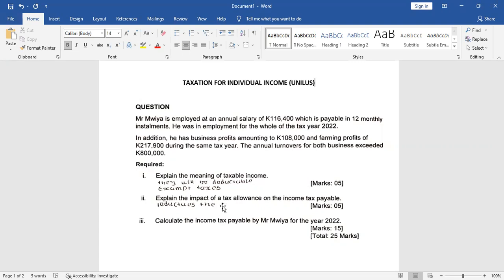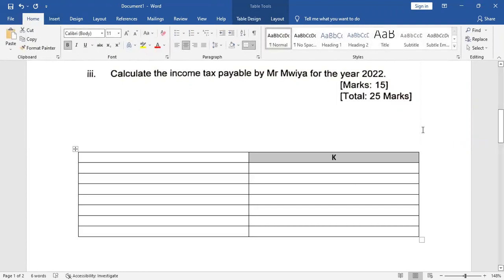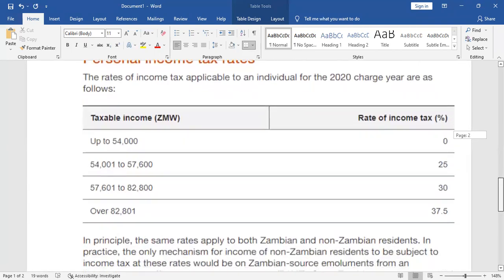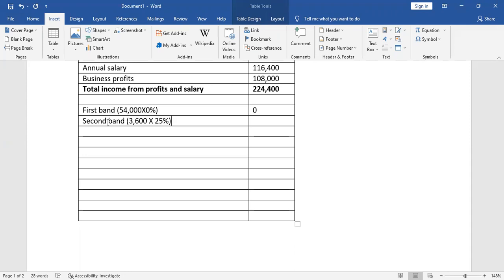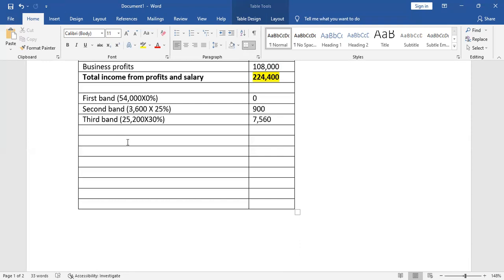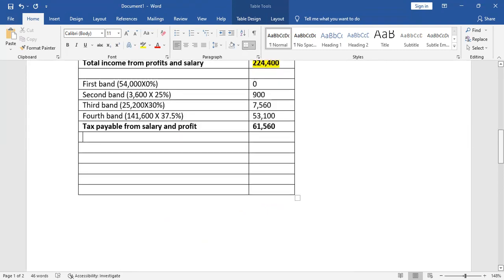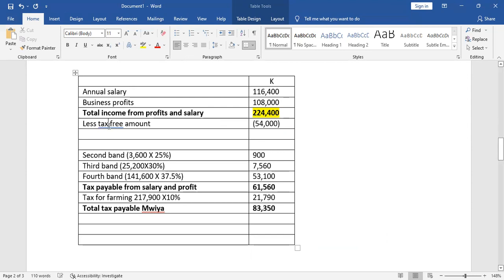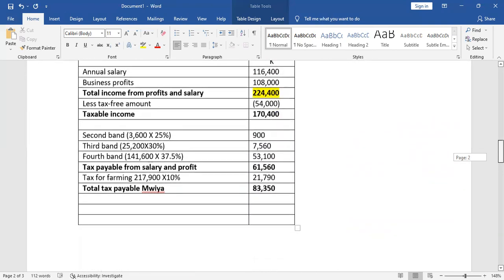Tax for individual Income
Zambian taxation